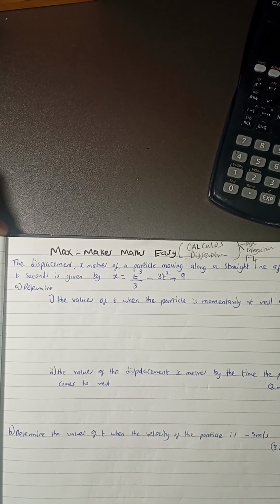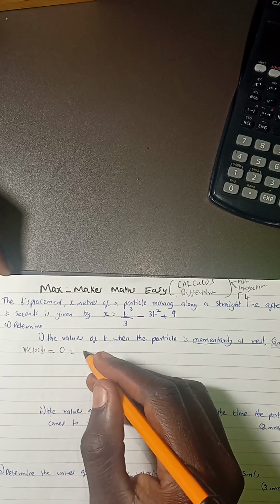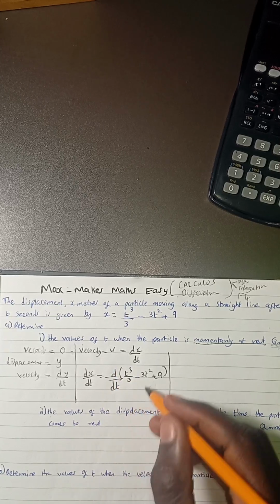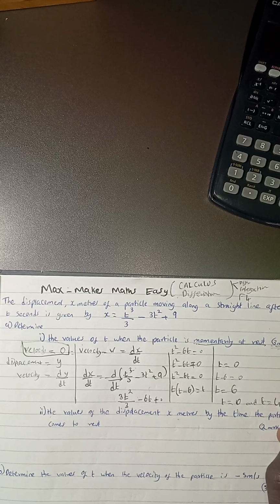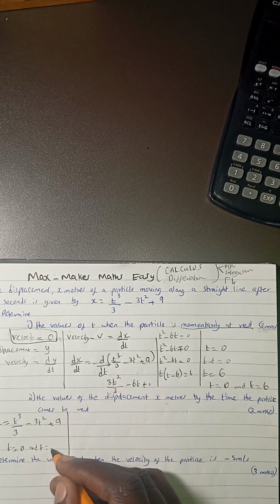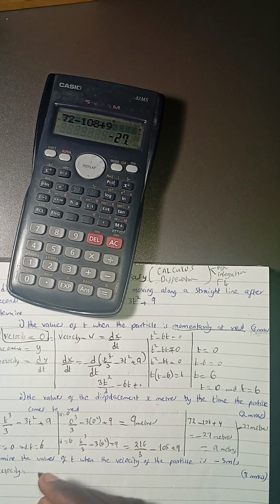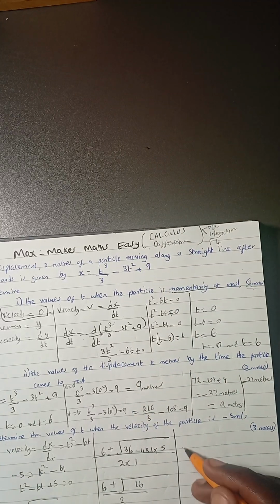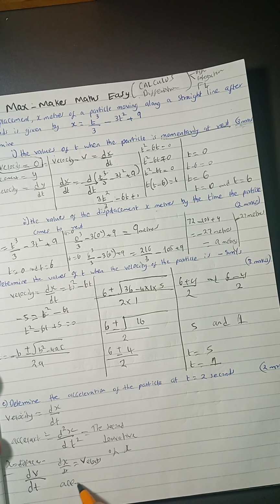CALCULUS (Differentiation)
CALCULUS has made our world easy to live in😊😊